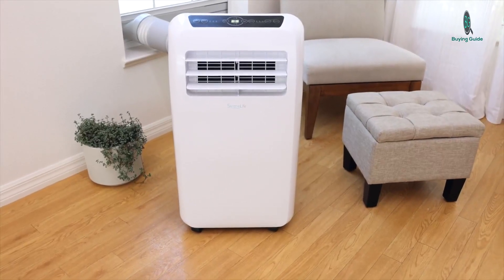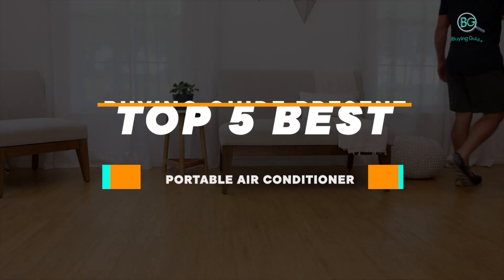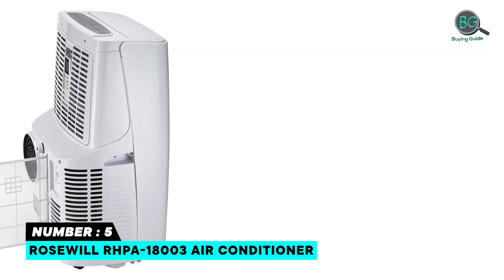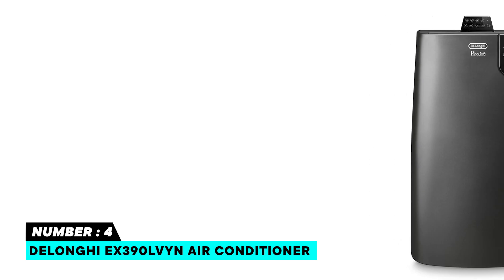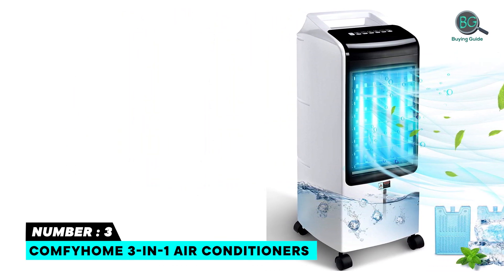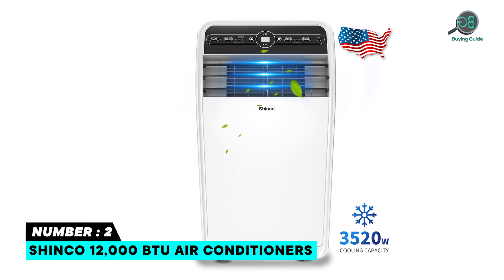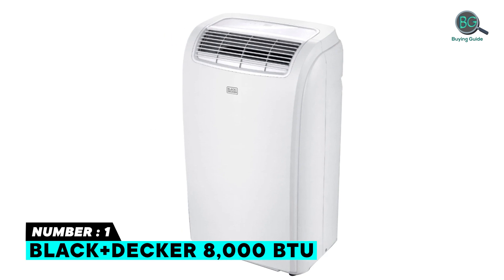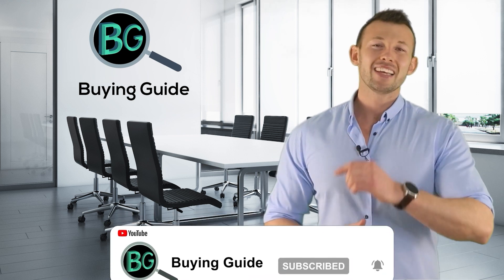The Best Portable Air Conditioner - Buying Guide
A portable air conditioner is a good solution for rooms that don't have the single- or double-hung windows required for window units or those that aren't frequently used, like a guest room.

00:00 - Introduction : Best Portable Air Conditioner in 2022

01:11 - 5. Rosewill RHPA-18003 Air Conditioner.

01:52 - 4. DeLonghi EX390LVYN Air Conditioner.

02:33 - 3. COMFYHOME 3-IN-1 Air Conditioners.

03:13 - 2. Shinco 12,000 BTU Air Conditioners.

03:59 - 1. BLACK+DECKER 8,000 BTU Air Conditioner.

We typically recommend window units over portable air conditioners when your space allows for them. Window ACs perform better, are more energy efficient, and have cheaper upfront and operational costs. However, a portable air conditioner can be rolled wherever you need it, is easier to install than window units, is often allowed in rentals, and can be easily stored away when not needed.